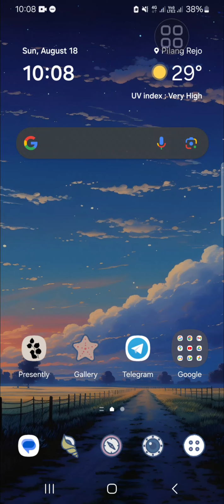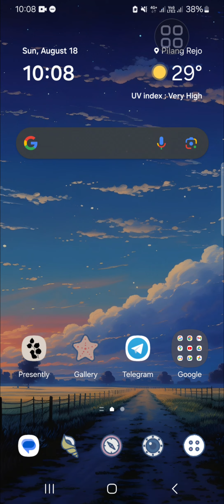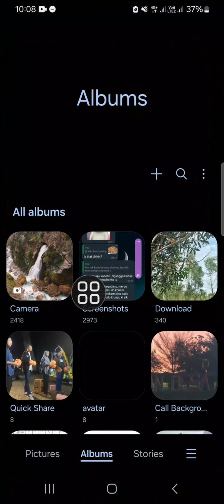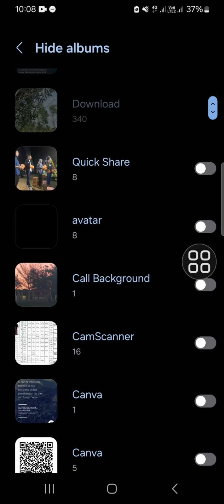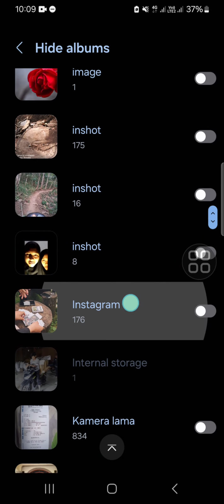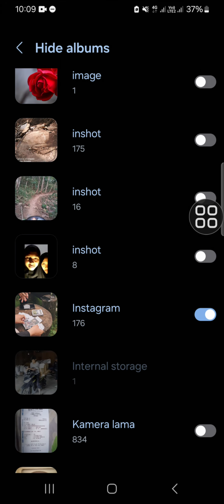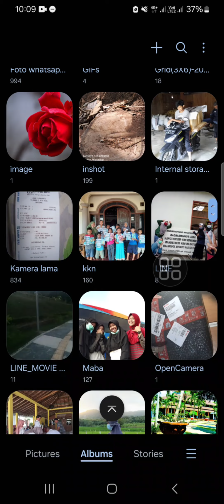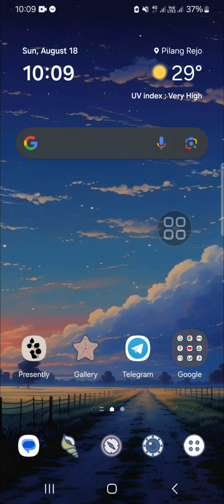How to Hide Album from Your Gallery on Samsung Galaxy Phone | Hide Certain Album in Gallery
Discover how to keep your photos private with our guide, "How to Hide Album from Your Gallery on Samsung Galaxy Phone | Hide Certain Album in Gallery." This tutorial will show you step-by-step how to hide specific albums from view on your Samsung Galaxy phone, ensuring your personal photos stay private. Ideal for those who want to manage their gallery more securely and discreetly. Watch now for a simple and effective solution!